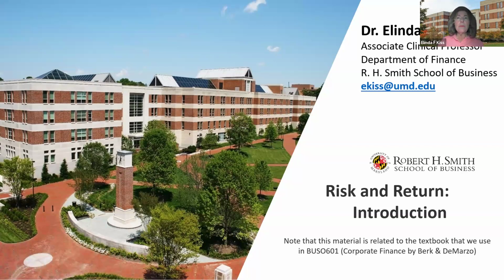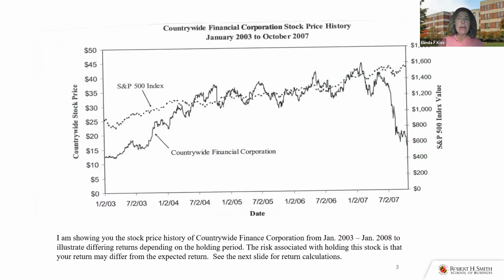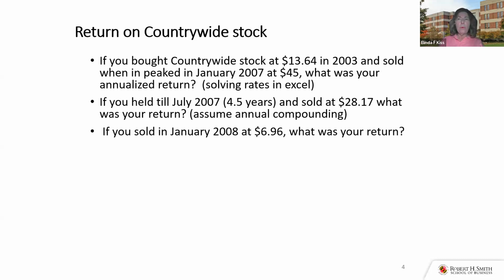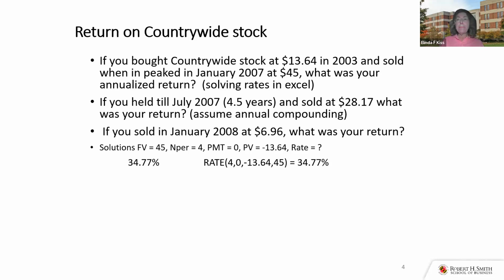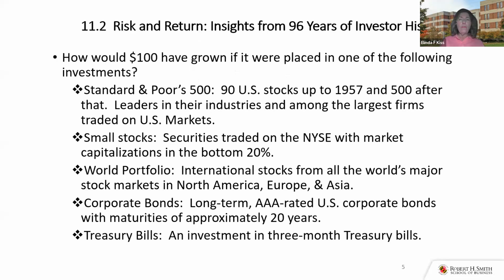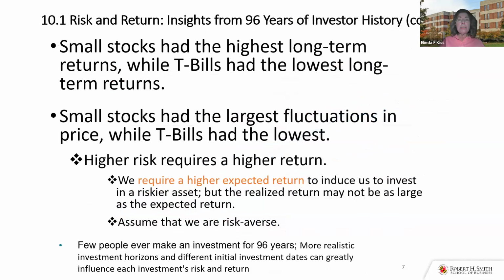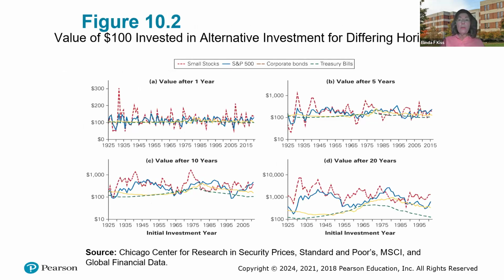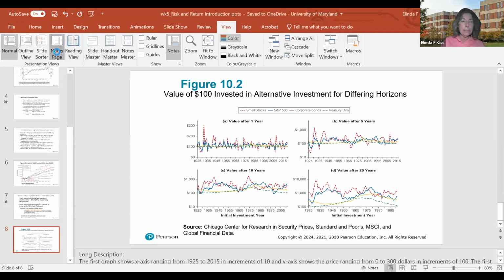Risk and Return Introduction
BUSO601 University of Maryland Robert H Smith School of Business introduction to concept of risk; calculation of return using rate function in excel; investment return of various types of securities